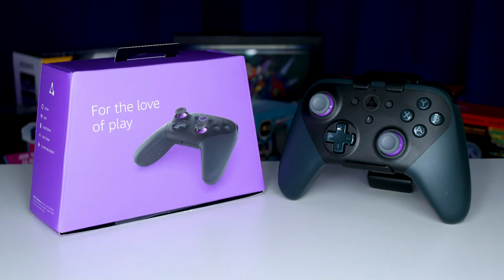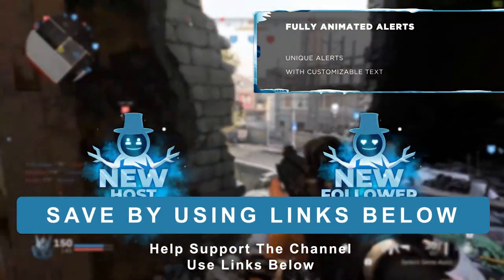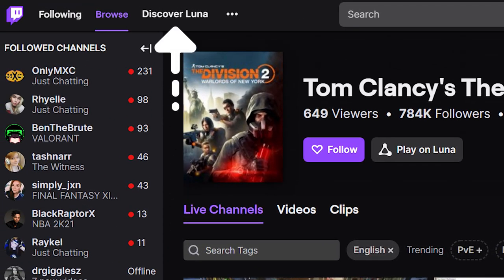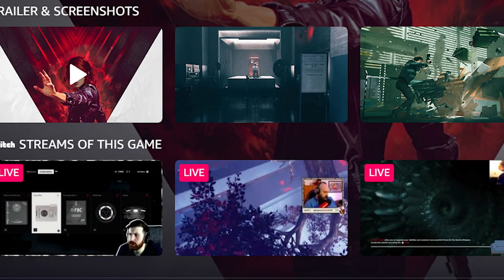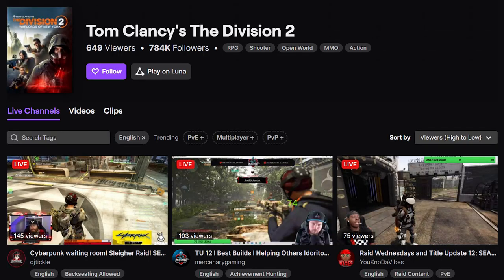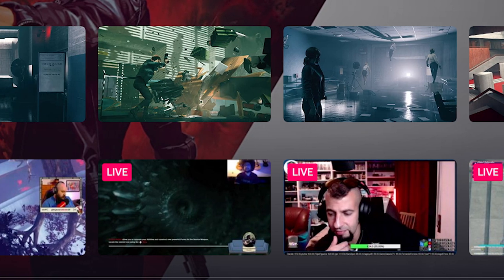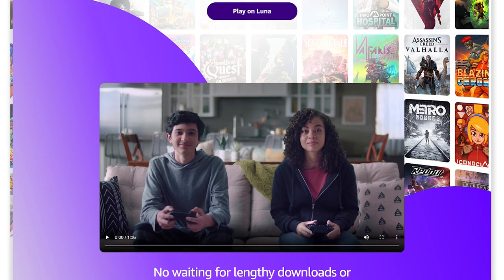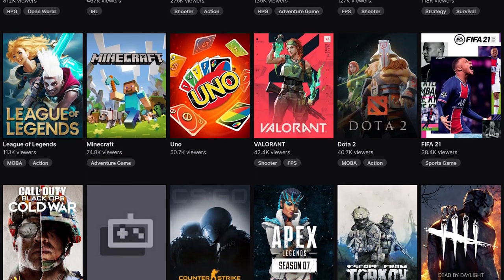Will Amazon Luna Help Streamers Grow On Twitch?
Will the brand new Amazon Luna help streamers grow with it's Twitch Integration? Lets find out!

The Luna is Amazon's first cloud computing system, which this comes Twitch integration. Will this integration lead to more discoverability and searchability for streamers on Twitch? In this video, I show you everything you need to know about the Amazon Luna Twitch Integration.

🔷 Amazon Luna Controller
🔷 Amazon Fire Stick

⏲Time Stamps ⏲

  🔷 00:00 - Amazon Luna & Twitch
  🔷 01:50 - Twitch Luna Integration
  🔷 02:28 - Amazon Luna Integration
  🔷 03:48 - Twitch Integration For Streamers
  🔷 05:26 - Final Thoughts